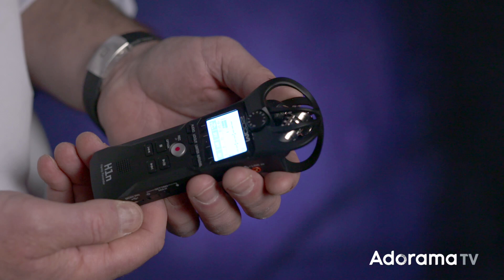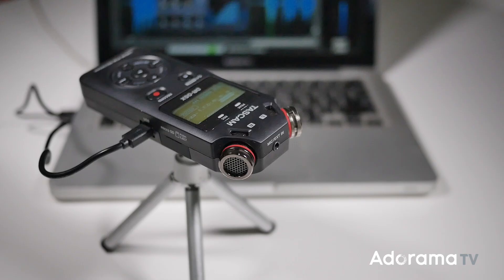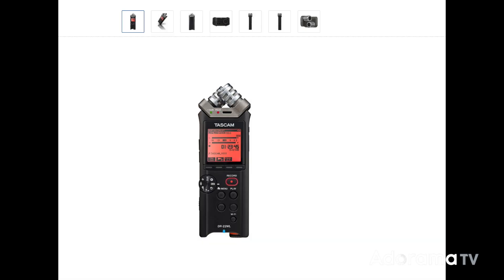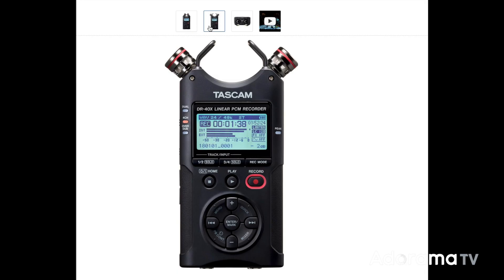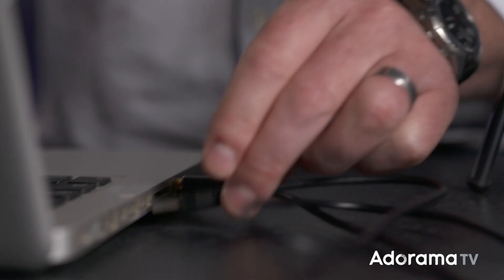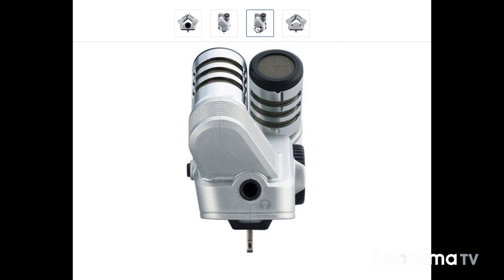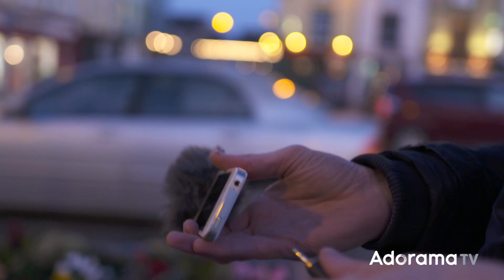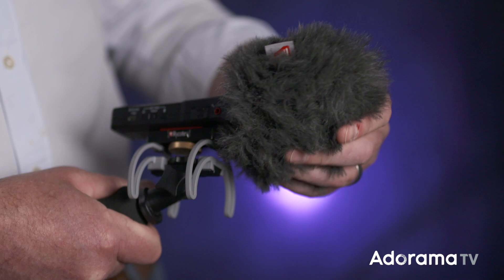Recommendations for buying your first Recorder | Perfecting Audio with Keith Alexander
In this video, Keith gives you suggestions to help you buy your first sound recorder from manufacturers such as Tascam, Zoom, Rode, and Shure. He will also show you how to get the best results from your new recorder and as you develop your skills, offers useful tips and methods that you will use for all of your recording careers. So if you are buying your first recorder for college, or starting to play with sound, or if you need a simple recorder for work, then this is the video for you.

Tascam DR-40X Four-Track Digital Audio Recorder and USB Audio Interface

Tascam DR-05X Stereo Handheld Digital-Audio Recorder with USB Audio Interface

Shure MOTIV MV88 Digital Stereo Condenser Microphone for iOS

Rycote Mini Windjammer for Tascam DR-40 Portable Digital Recorder

Rycote Mini Windjammer with Foam Windscreen for Zoom H1 Digital Recorder

Rycote Portable Recorder Audio Kit for Tascam DR-40 Digital Recorder